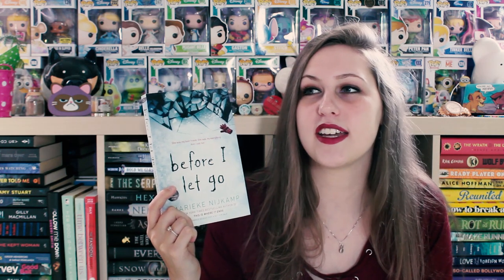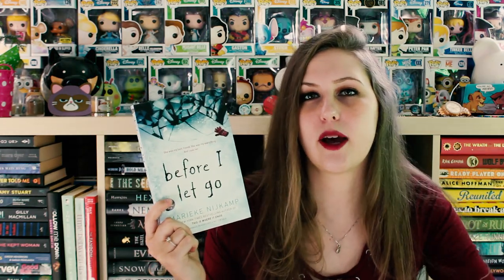THE TOUR BOOK UNHAUL | FETUS JAY FRIDAY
Fetus Jay got rid of more books, YAY!